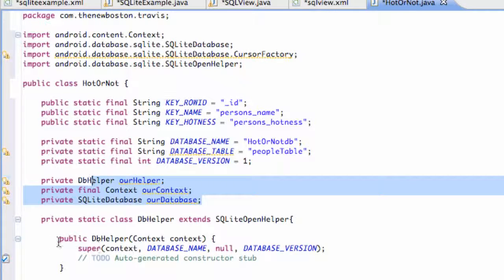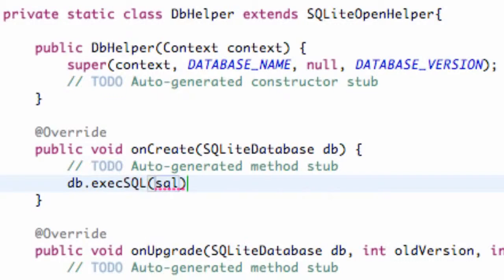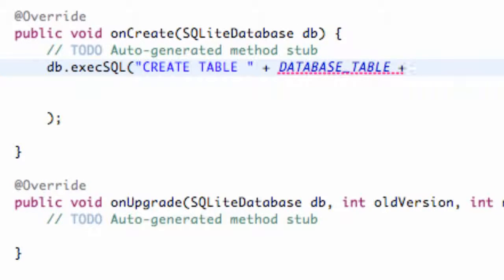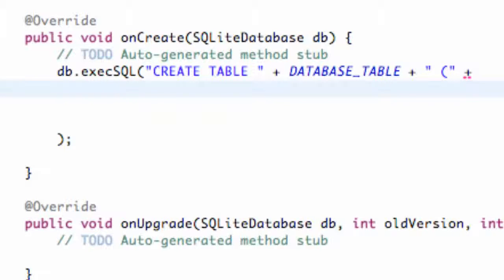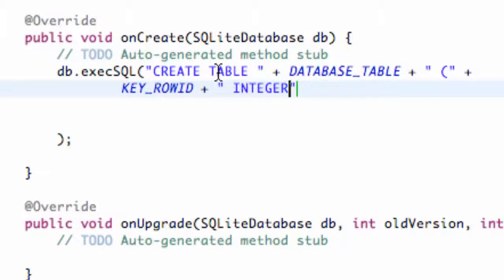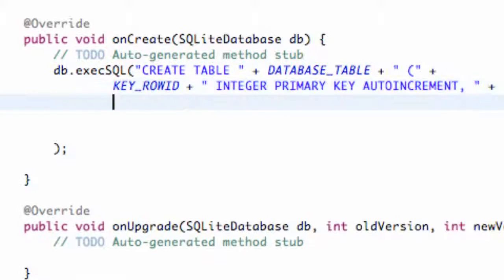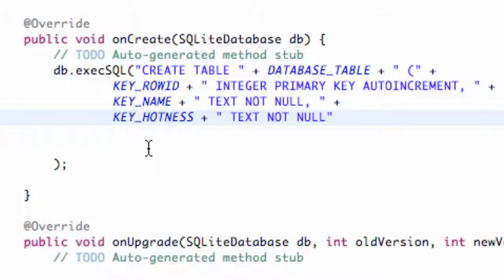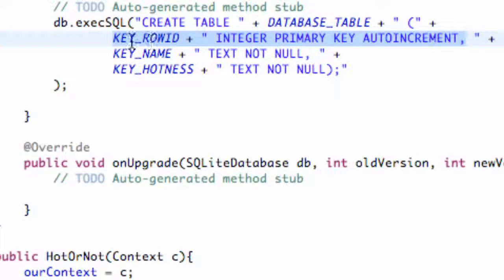Android Application Development Tutorial 114 Creating SQLite Database YouTube